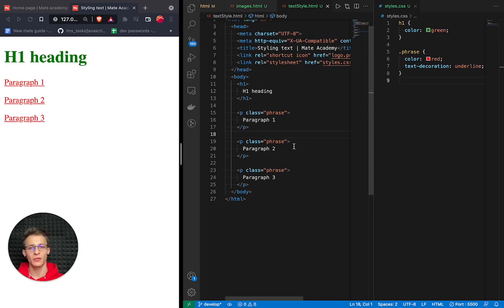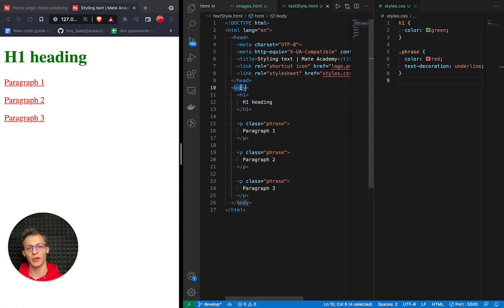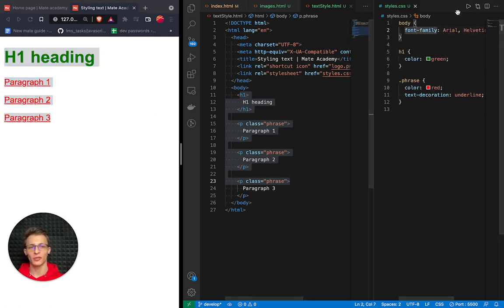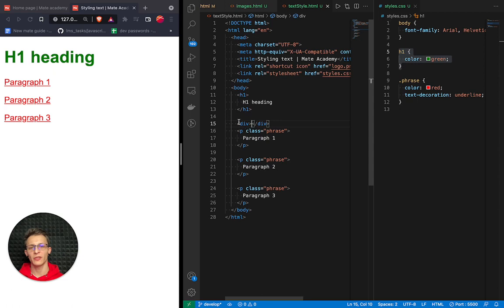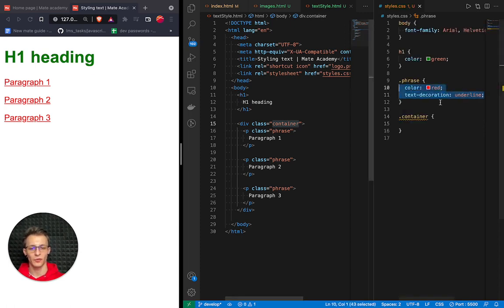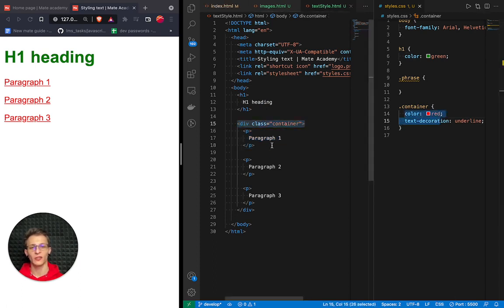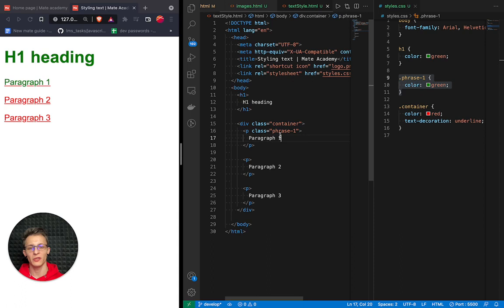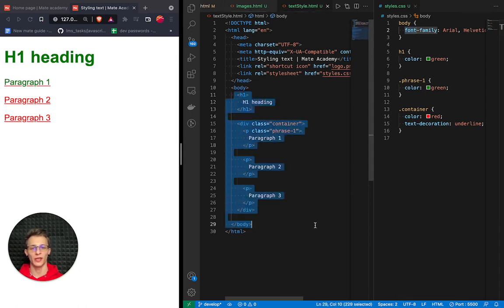HTML - CSS Basic Course 2023 - Style inheritance